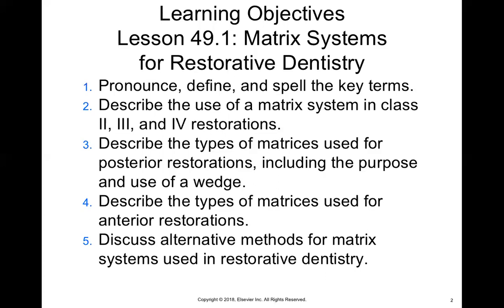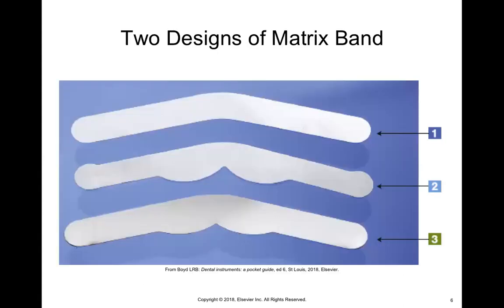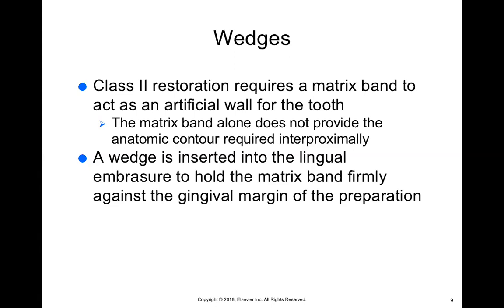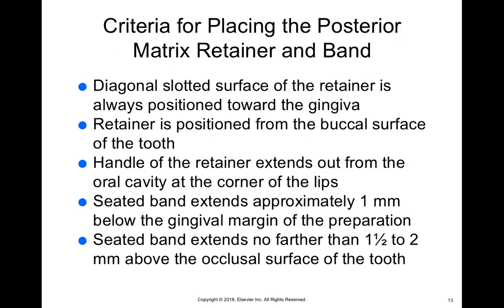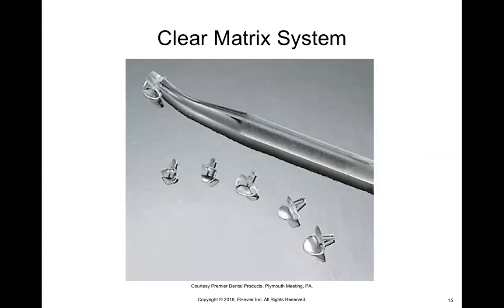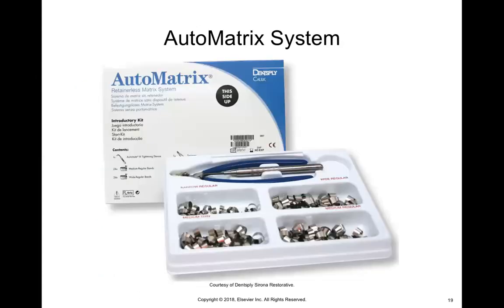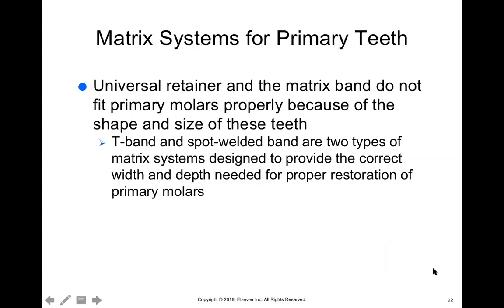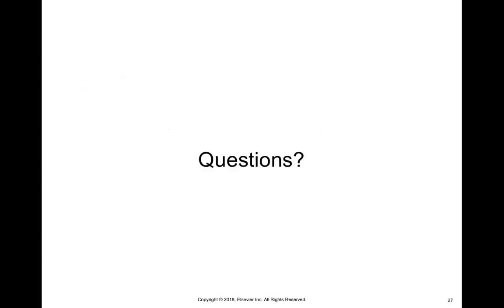Chapter 49 Lecture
ch 49 lecture